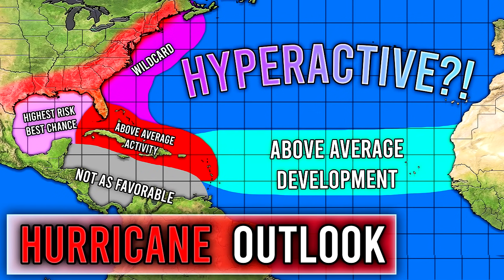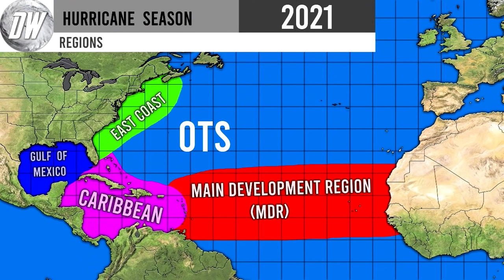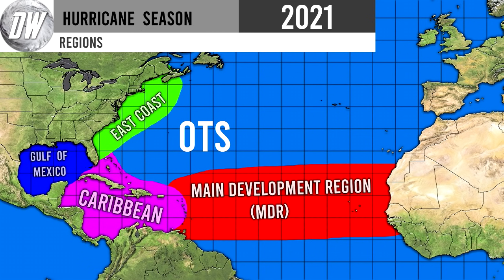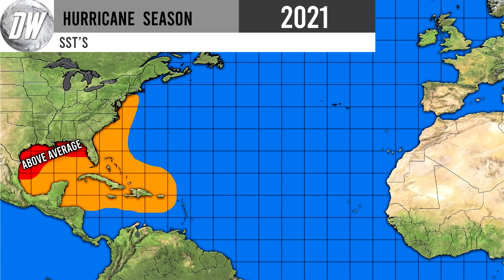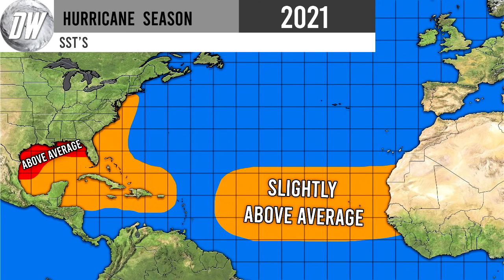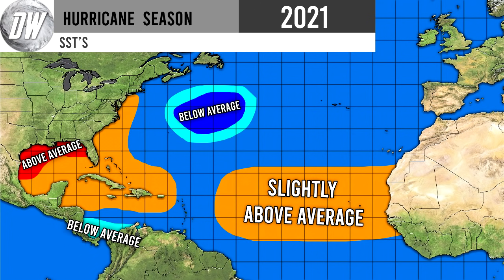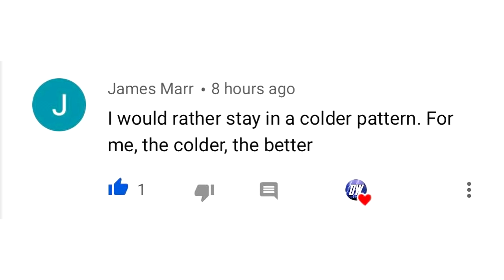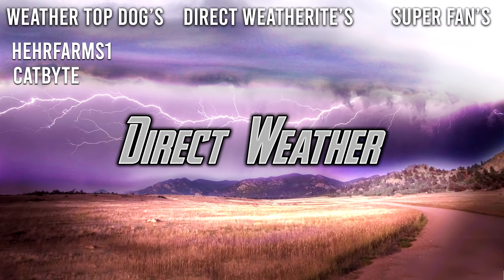Updated Hurricane Season Forecast... HyperActive?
In today's video we talk about Our Updated Hurricane Season Forecast... HyperActive?

We've updated the Sea Surface Temperature Forecast, the Development Forecast, and the Overall Forecast,
so we've gone ahead and revamped the entire forecast based on updated current conditions.